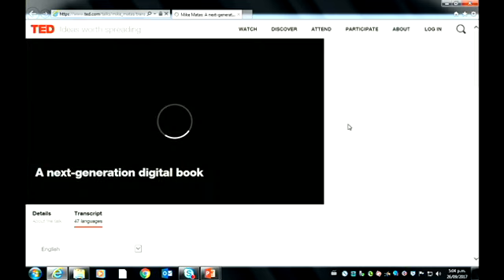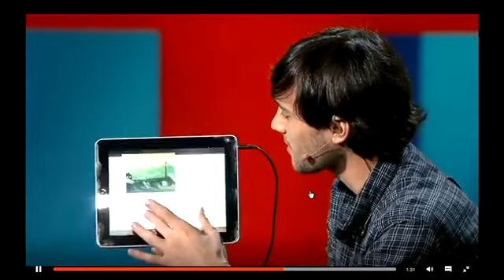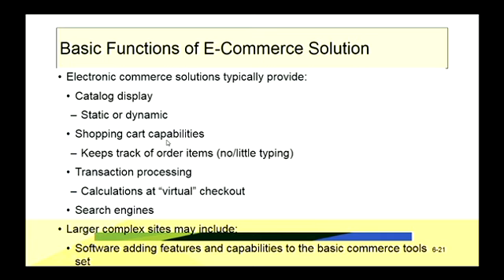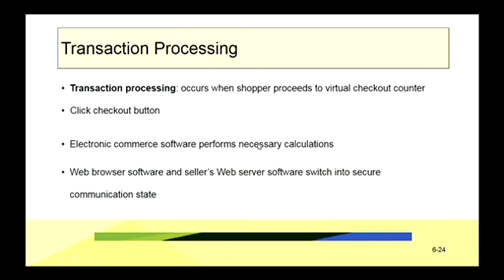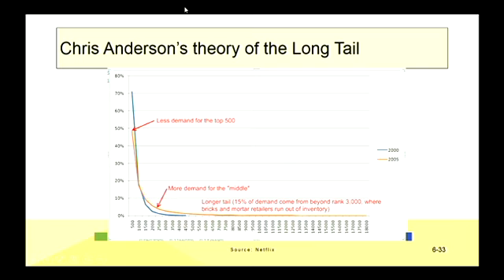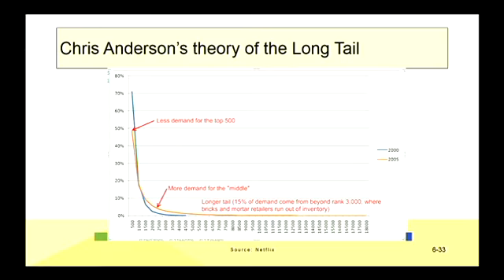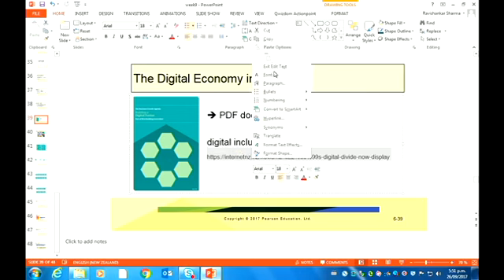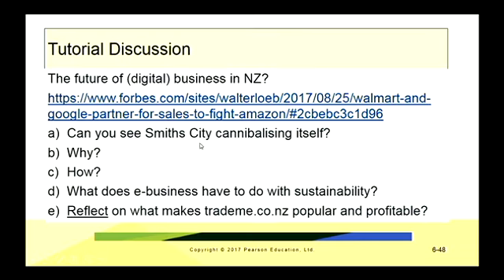eC lecture p2